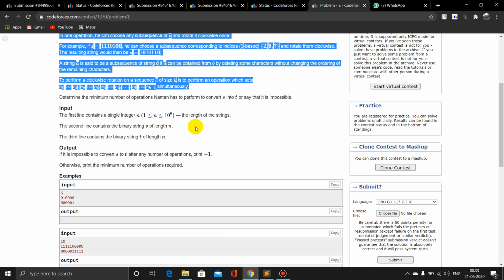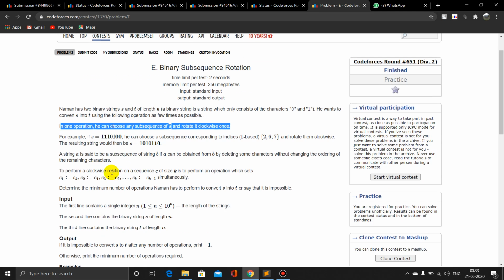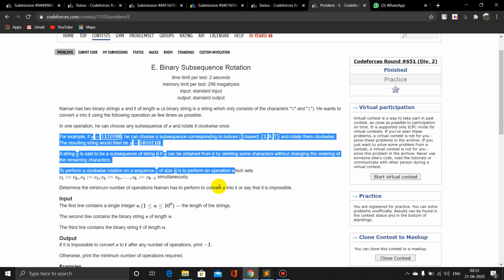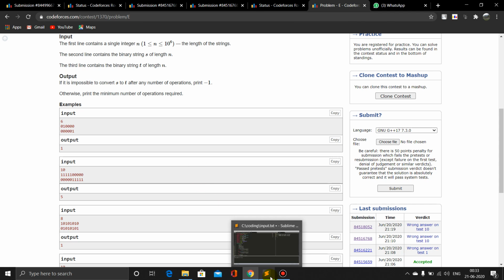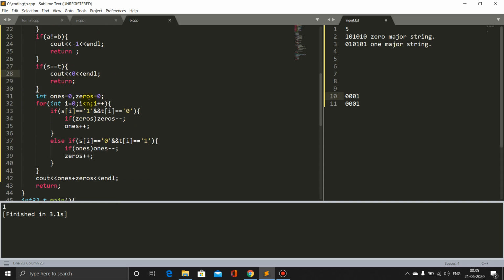E. Binary Subsequence Rotation| Codeforces Round #651(Div. 2) | CF Editorials | ACM IIT(ISM) Dhanbad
Video Editorial of E. Binary Subsequence Rotation of Codeforces Round #651(Div. 2)